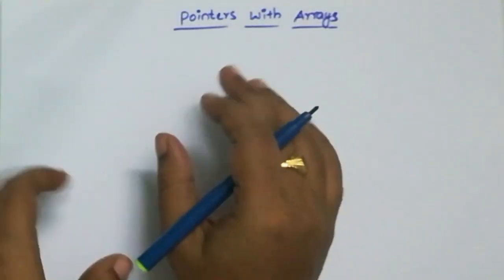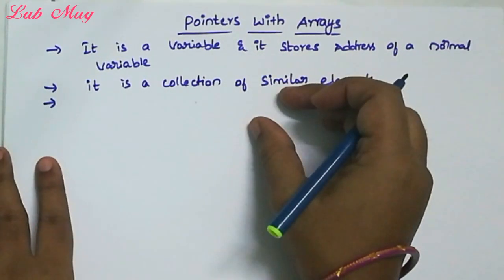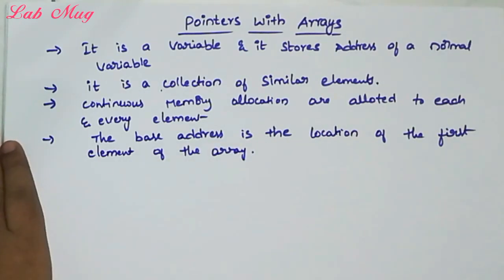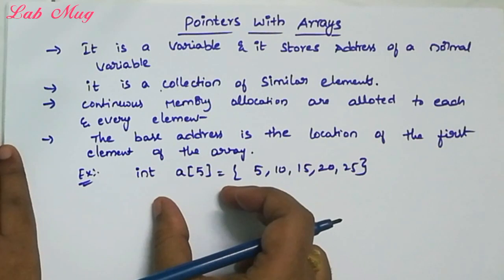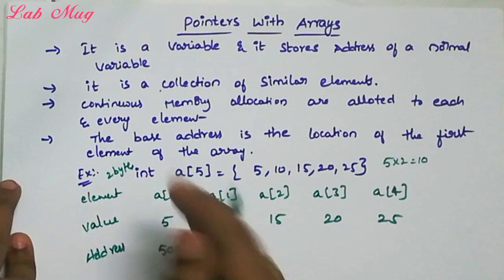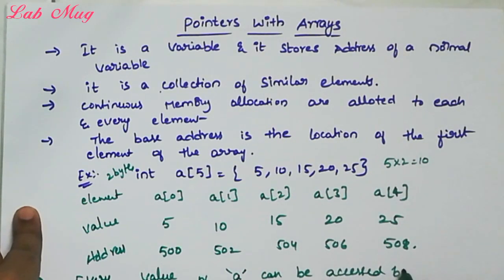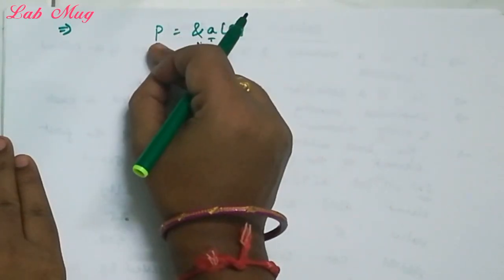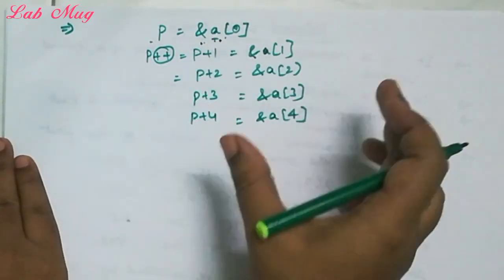Pointers with arrays || C programming in telugu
How to access array with pointers